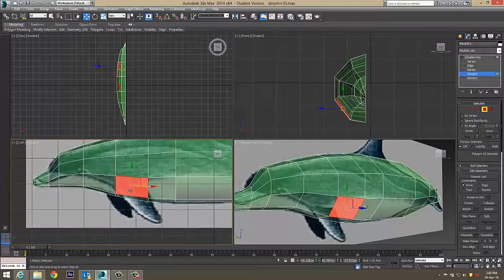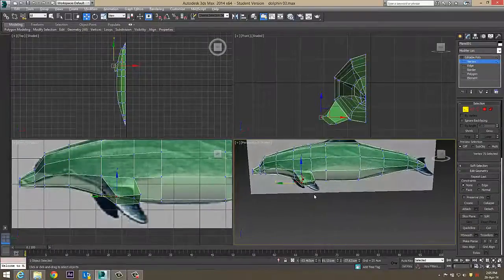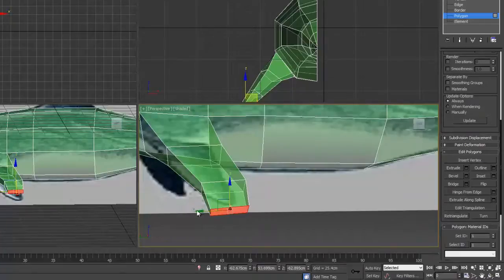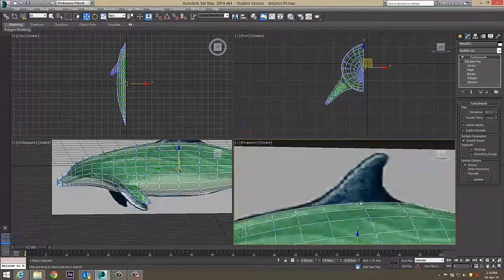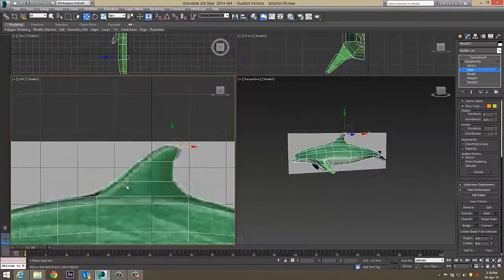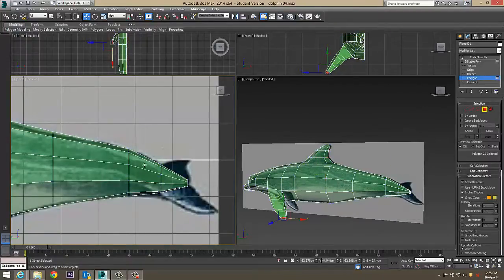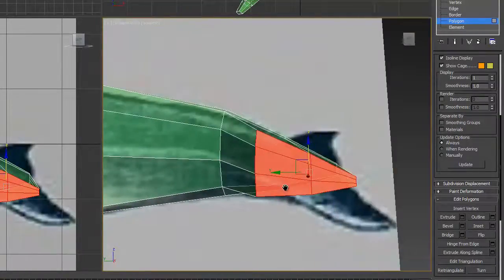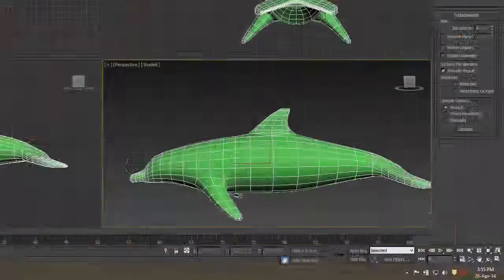Dolphin-modelling in 3ds max part 2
Dolphin-modelling part2